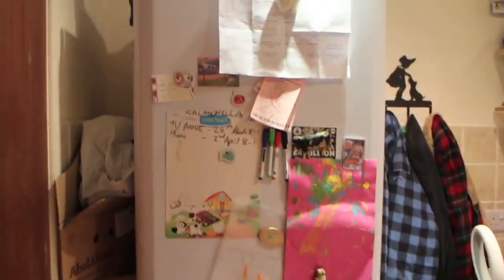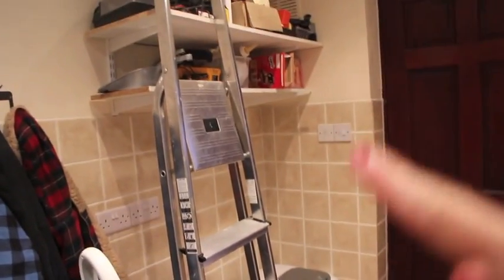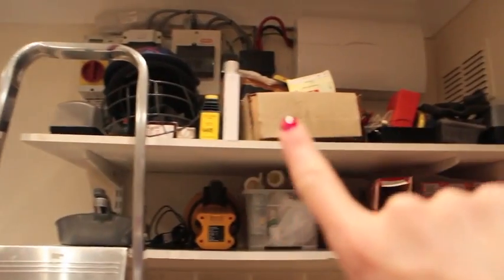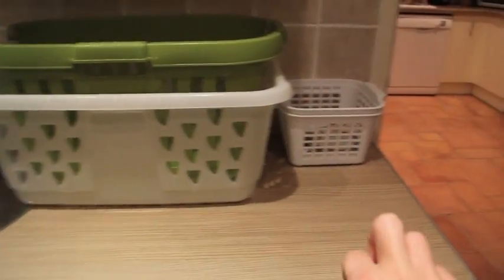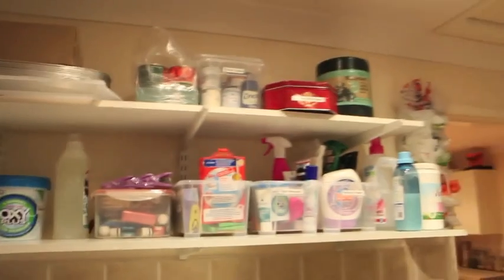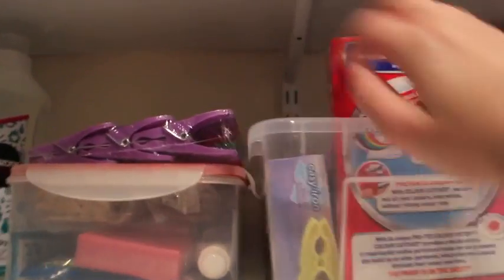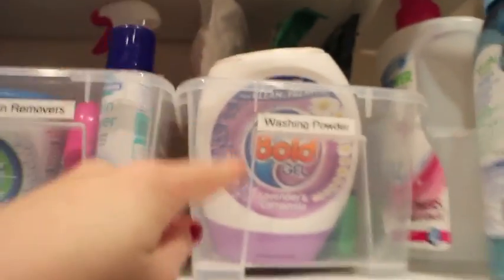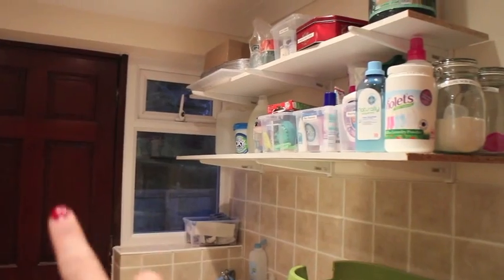Utility Room Tour! | VLOGTOBER DAY 13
Sorry had to cut the video abit shorter for different reasons..